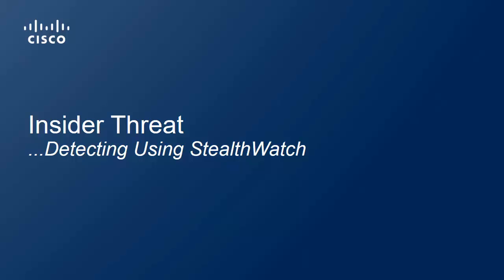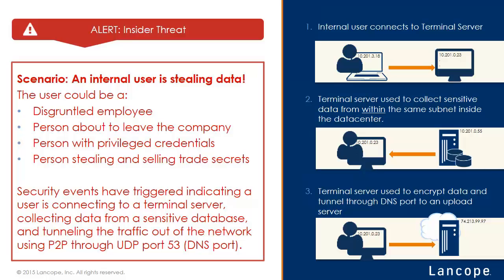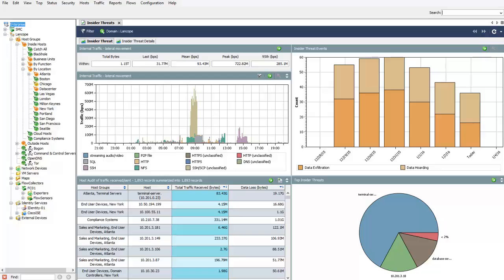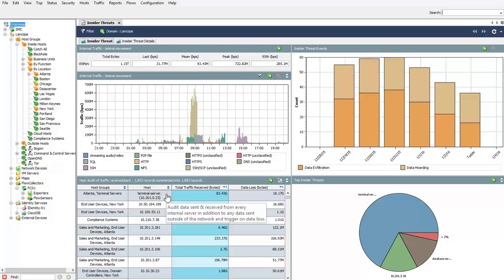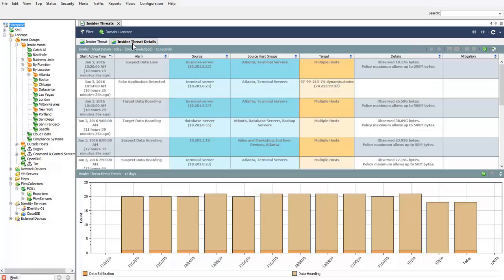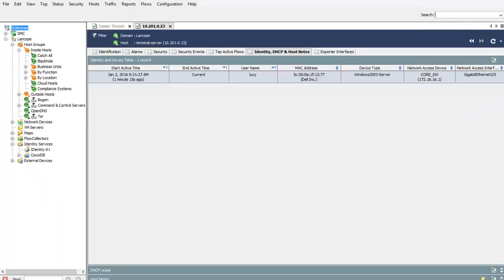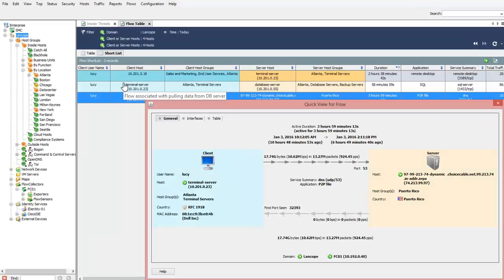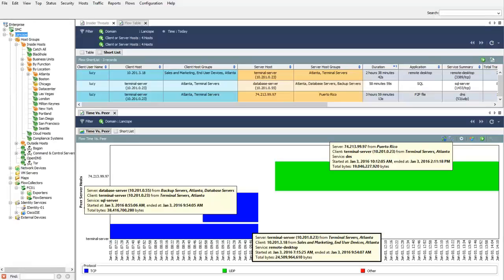Insider Threat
Learn how to discover and expose insider threat using StealthWatch in this brief and informative video.